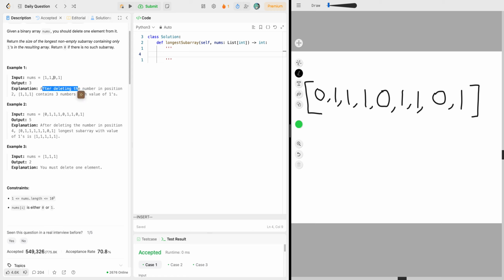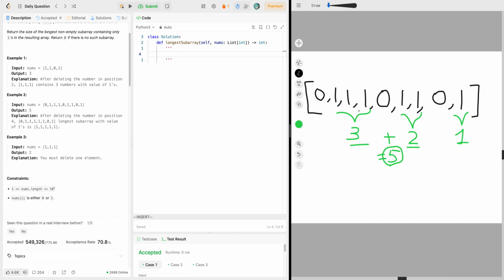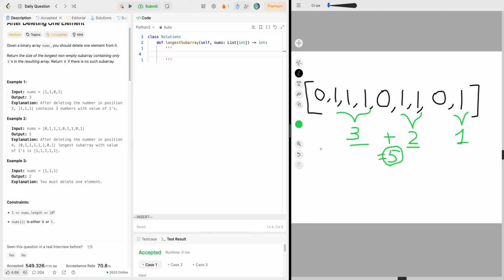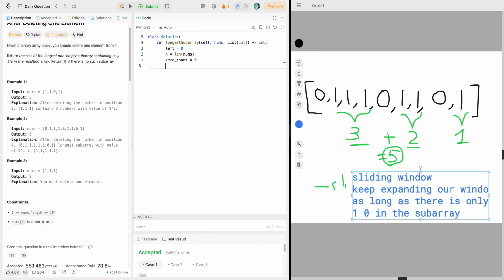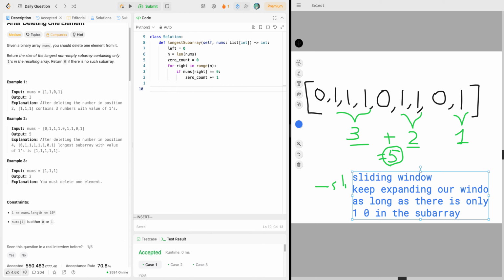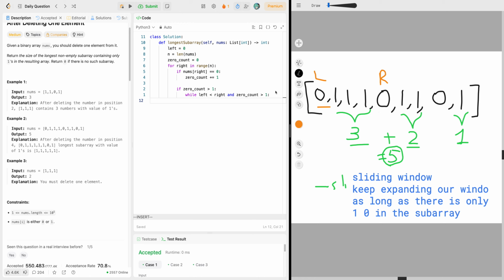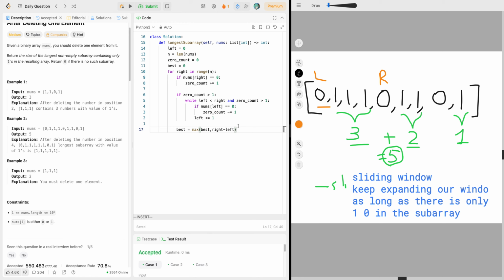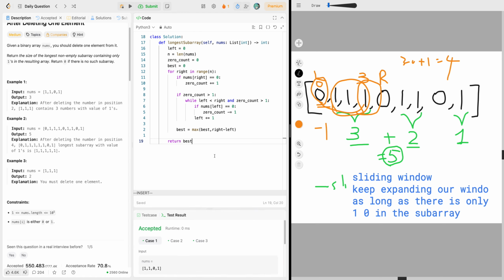[ leetcode ] Longest Subarray of 1's After Deleting One Element | python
rare live commentary